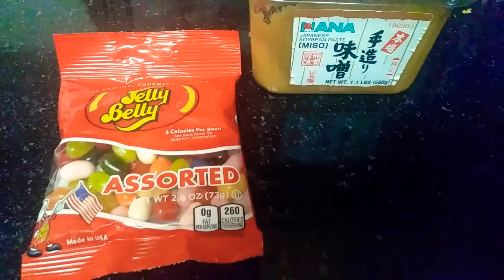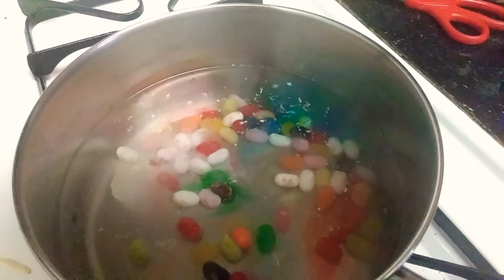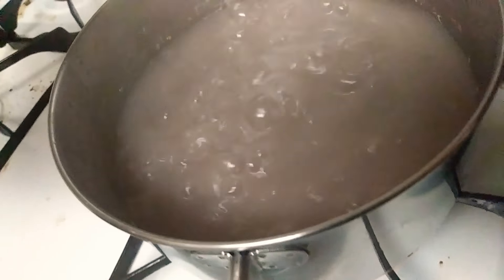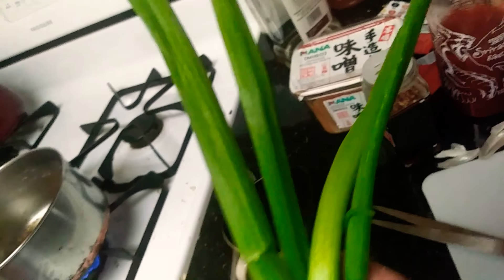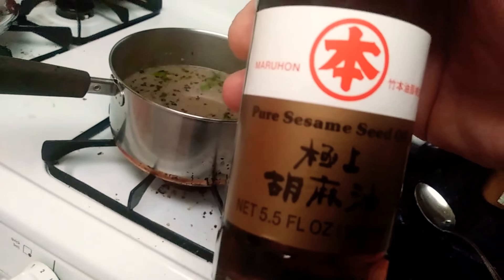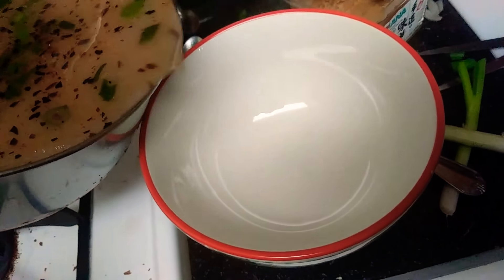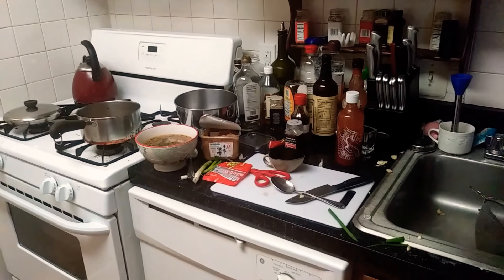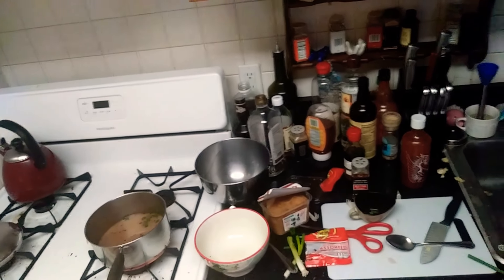Jellybean Miso Soup